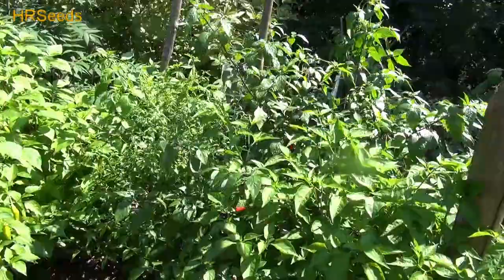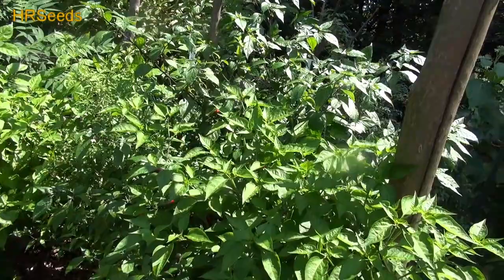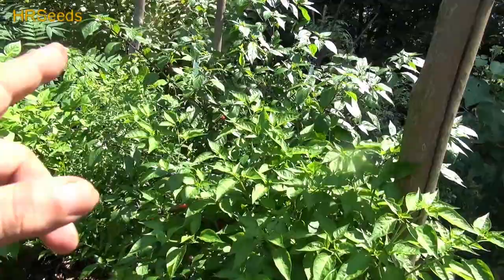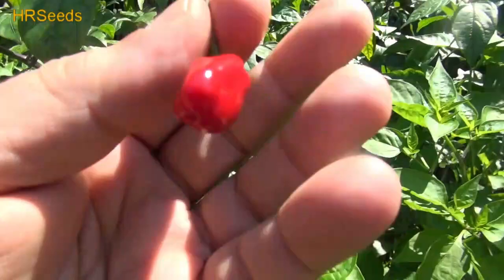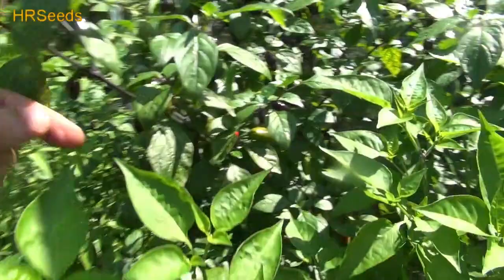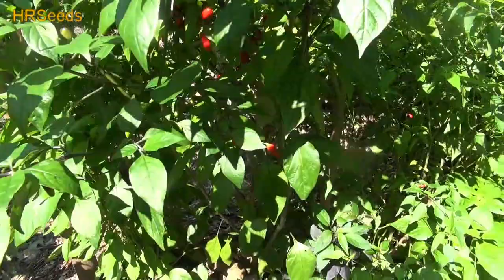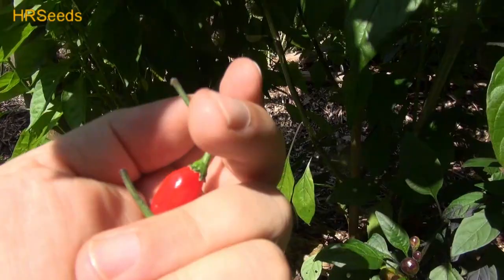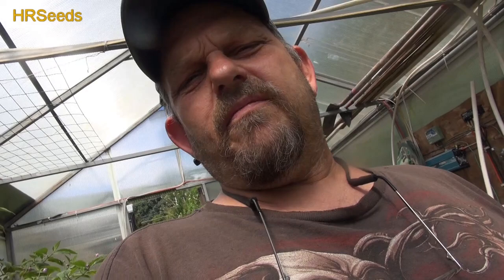⟹ Kathumby RED Pepper | Capsicum chinense | Pod Review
Here is the Kathumby Red Pepper, Capsicum Chinense, Scoville units: about  5,000 ~ 40,000 SHU. Theirs not much known about this pepper other then it is a rd variant that comes out of the Kathumby Black Pepper. This pepper variety appears to be pretty stable and has been coming true for us for a few now! It has a nice chinense flavor with an exotic fruity overtone. They tend to dry out fast even on the plant! One plant produced over 300 pods in 2019 and is 3 years old now. They taste amazing dried too! Open pollinated 85 days. We will consider offering tghis variant in the future. Visit HRSeeds.com for your garden seeds!

BUY SOIL SUPPLIES HERE:
⟹ FX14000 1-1/2-Cubic Feet FoxFarm Ocean Forest Organic Soil

⟹ Black Gold 16-Quart Earthworm Castings

⟹ Azomite Micronized Rock Dust 44 lb bag

⟹ 20 Pounds of Azomite

⟹ Super Coarse Perlite, 50 L/1.7 cu ft

⟹ Diatomaceous Earth Food Grade 50 Lb with Applicator

⟹ 2 Lb TeraVita SP-90 Humic Acid 100% Soluble Powder

⟹ FibreDust Coco Coir Block

⟹ Epsoak Epsom Salt Magnesium Sulfate USP, 19.75lbs Bulk Bag

⟹ Boogie Brew Plant Tea, 6 Pounds

⟹ WICKING BEDS, How to set them up, do's and don't s an how i feel about them

Peppers have always been one of the most popular vegetables in the home garden. Growing pepper plants is easy. Sweet bell peppers, and many hot peppers, are native to Central and North America.